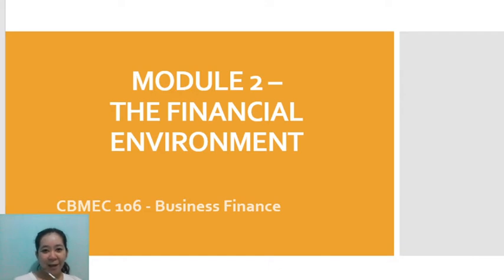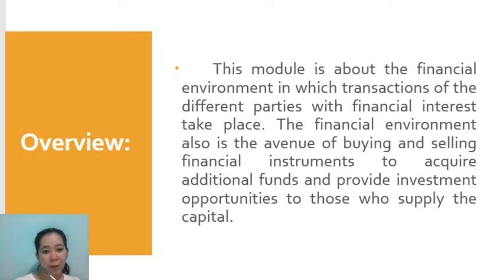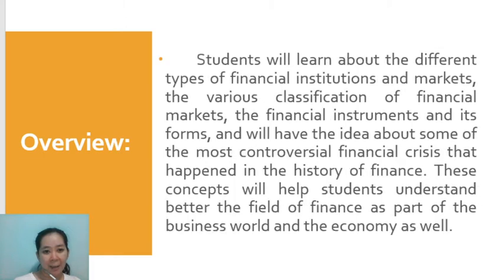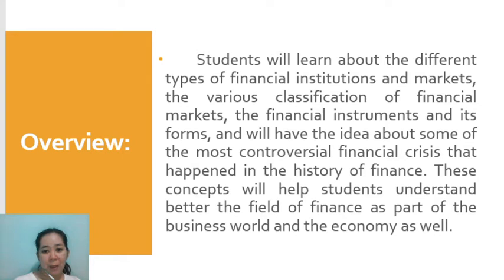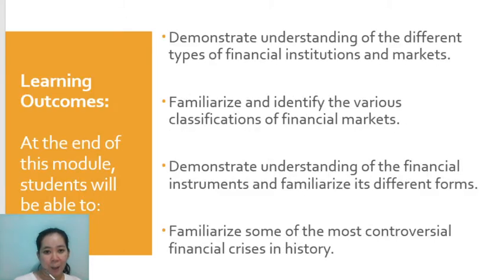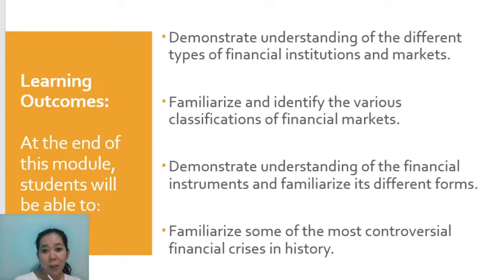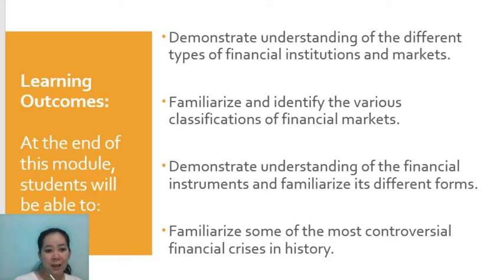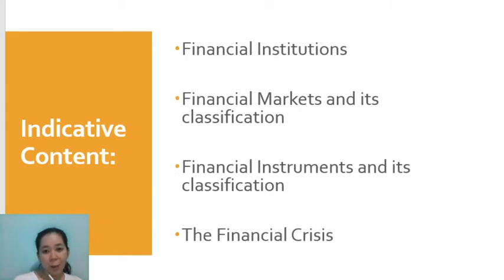CBMEC 106 Module 2 Financial Environment Part 1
Financial Environment, Financial Instruments, Financial Market